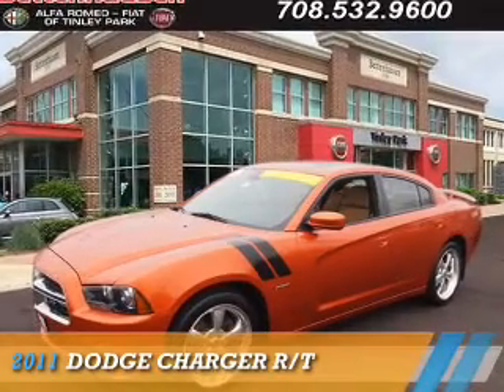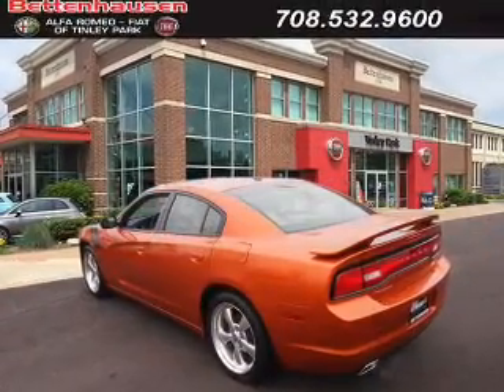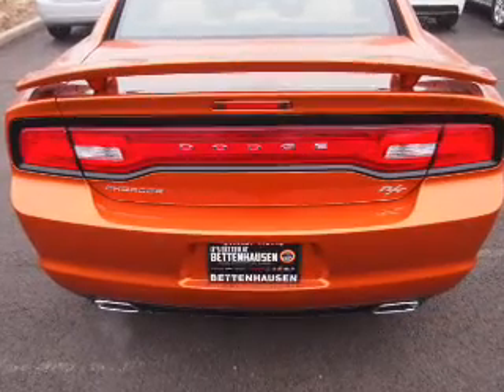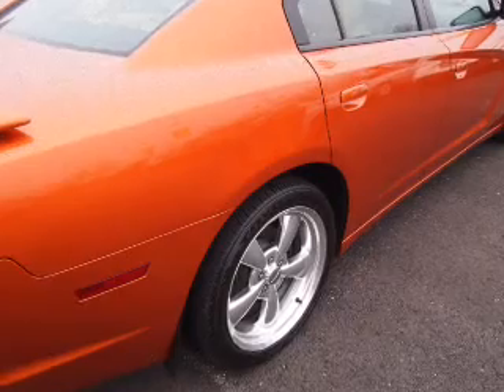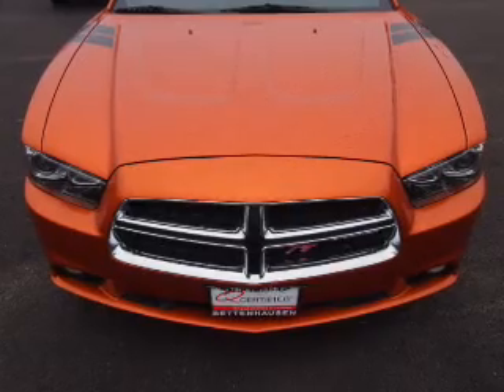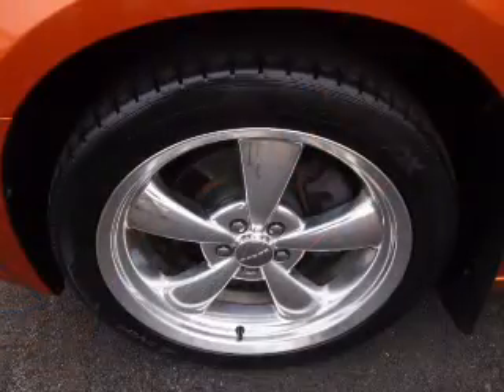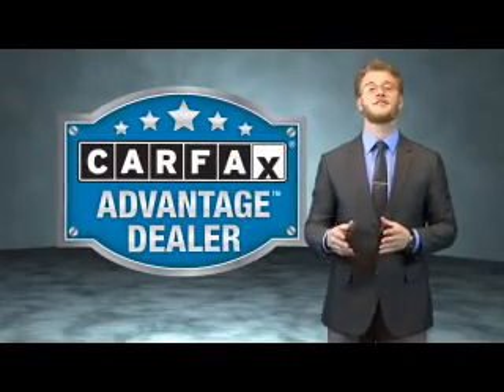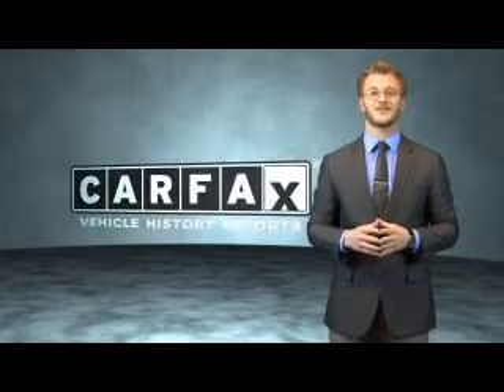2011 Dodge Charger F3859 - Tinley Park IL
Year: 2011
Make: Dodge
Model: Charger
Trim: R/T
Engine: 5.7 liter 8 cylinder RWD
Transmission: Automatic
Color: Orange
Mileage: 50319
Address:
17514 Oak Park AvenueTinley Park, IL 60477
VIN:2B3CL5CT1BH511613